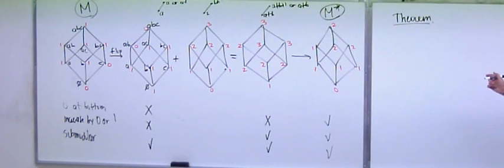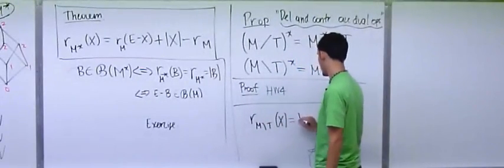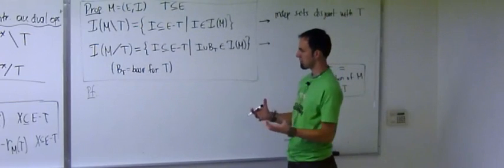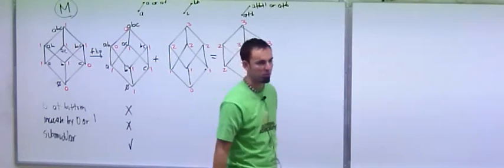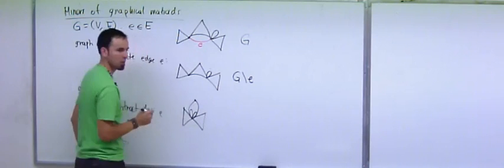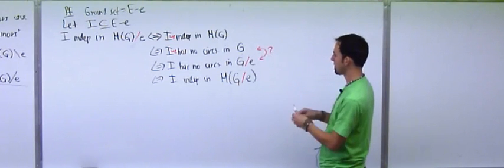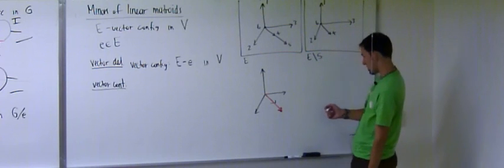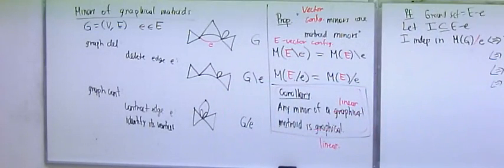Lecture 20 . Matroids (Federico Ardila)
We describe the rank function of a dual matroid. We see how deletion and contraction work for graphical and linear matroids. We conclude that minors of graphical matroids are graphical, and minors of linear matroids are linear.

Spring 2007